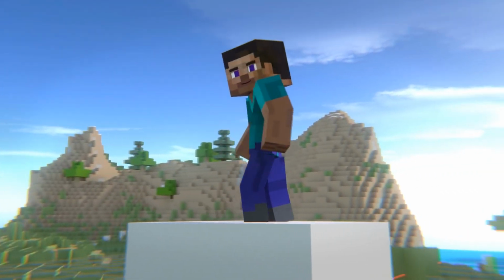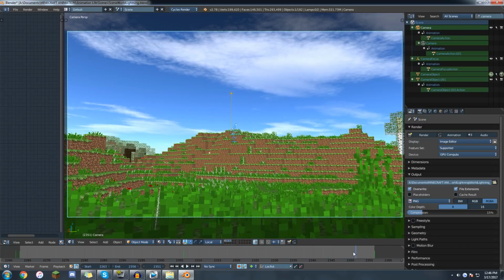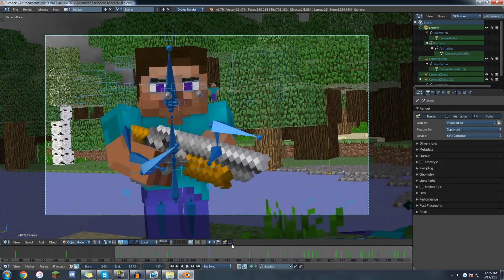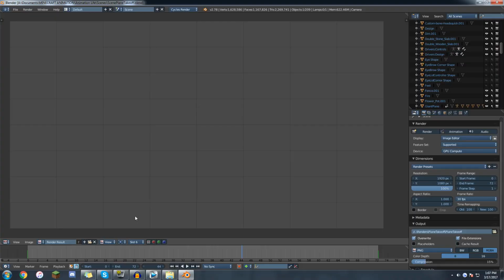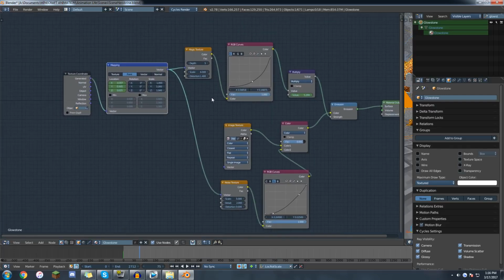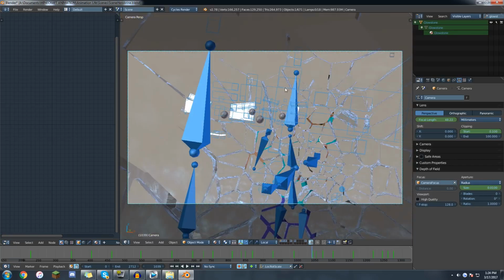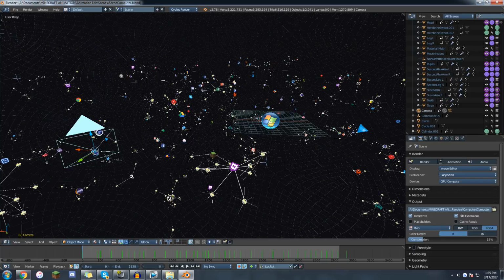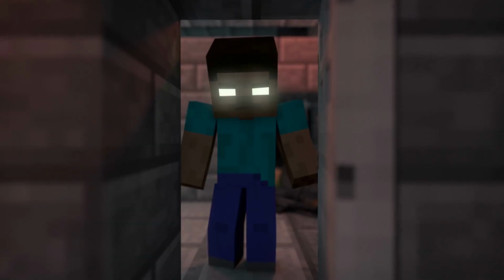Animation Life - Behind the Scenes / Commentary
(Reupload)